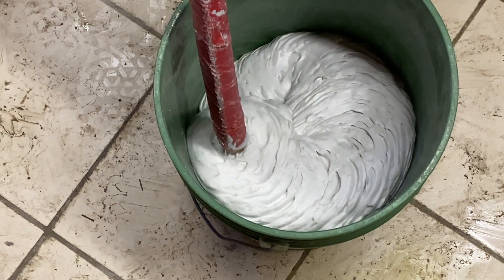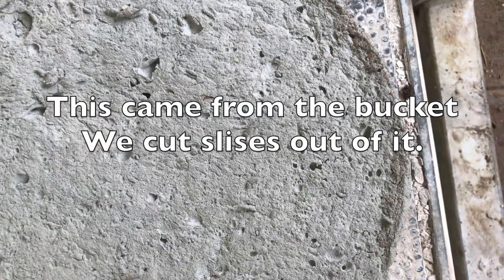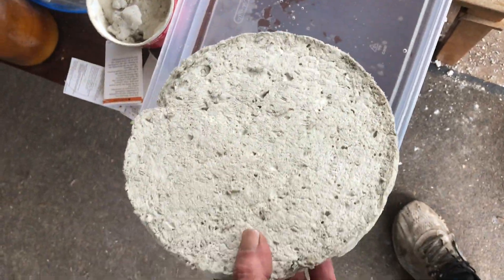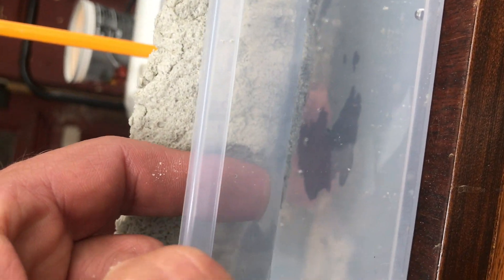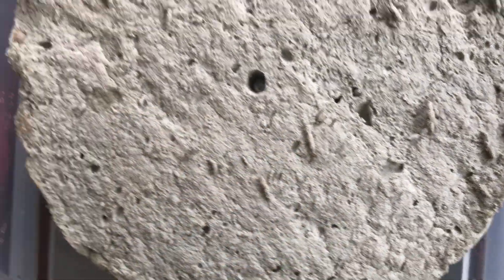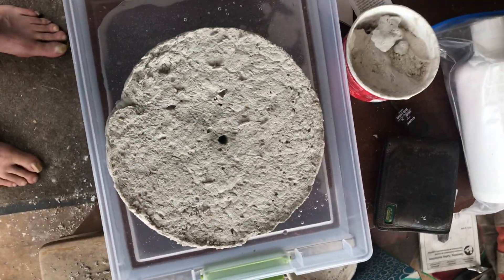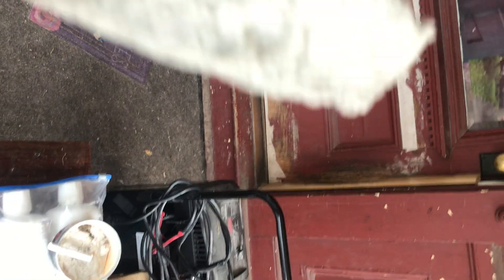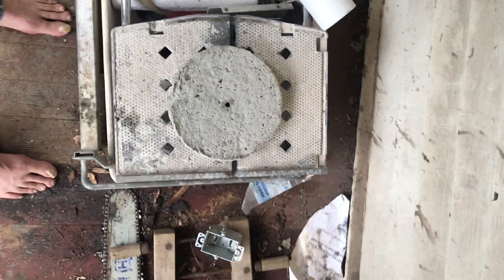Aircrete floats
We Tested out our products floatability.